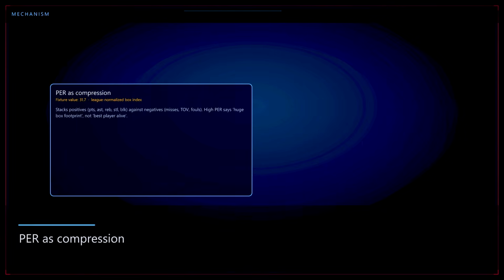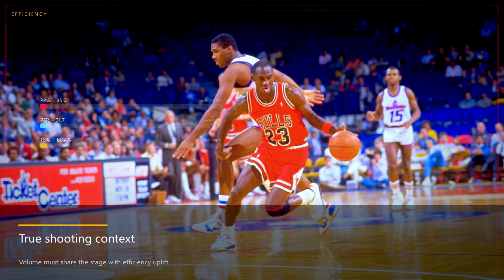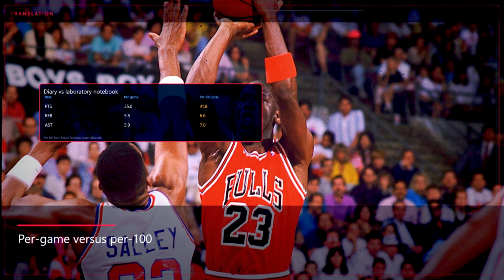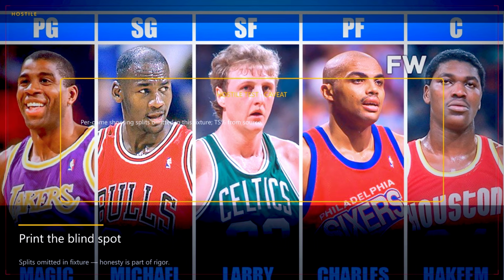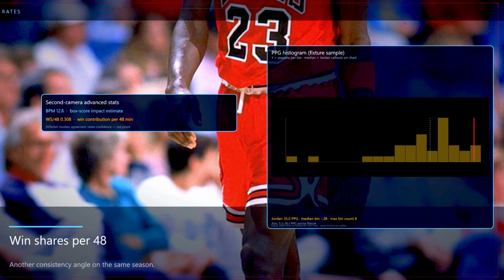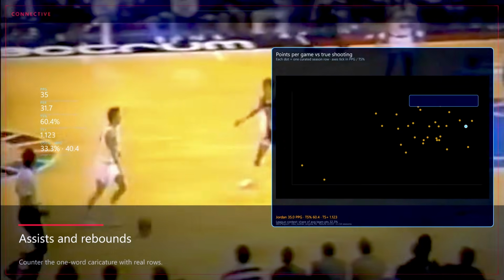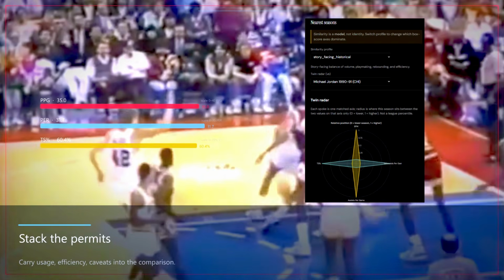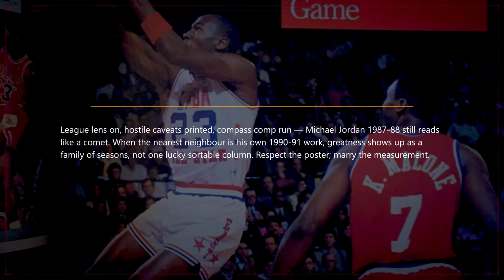Michael Jordan's Amazing Season - MVP and DPOY at 24!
What if everything you think you know about Michael Jordan… is incomplete?

We all remember the posters. The tongue. The dunks.
But memory isn’t measurement.

This video breaks down Michael Jordan’s 1987–88 season using a different lens—one grounded in data, normalization, and context, not mythology.

Using the 4812 engine, we interrogate one of the most iconic seasons in NBA history:

35.0 PPG — but at what cost?
PER 31.7 — signal or illusion?
60.4% True Shooting — volume and efficiency?
~32% of team offense — sustainable or absurd?
40+ minutes per game — what’s the fatigue tax?

This isn’t a highlight reel.
This is a stress test.

We go beyond surface stats and dig into:

Usage rate as a mechanical input, not a personality trait
Per-100 possession scoring vs per-game illusion
BPM, Win Shares, and convergence across imperfect models
Nearest-neighbour analysis to find true historical context
Why MJ’s closest comparison… is himself

And yes—this is the same season he won DPOY.

Key Idea:
Greatness isn’t a single number.
It’s a convergence of imperfect signals pointing in the same direction.

Takeaway:
Respect the poster.
Marry the measurement.
Read the caveat.

No narratives. No shortcuts. Just signal.